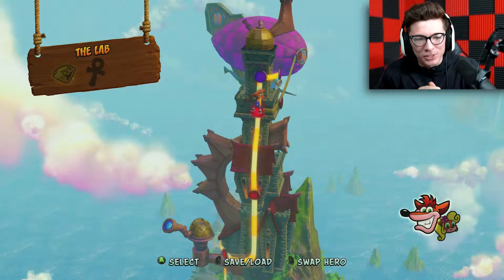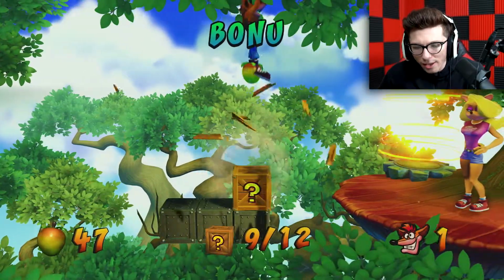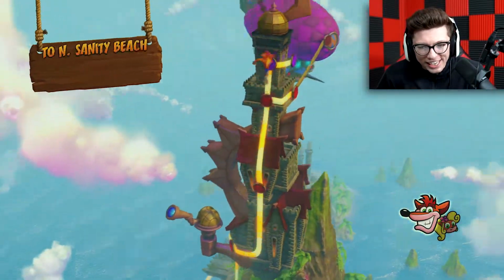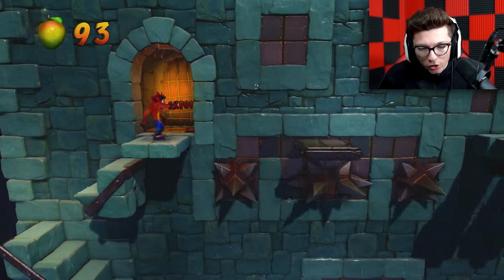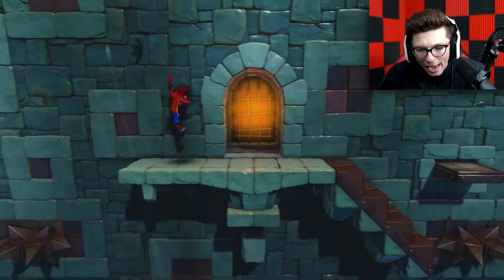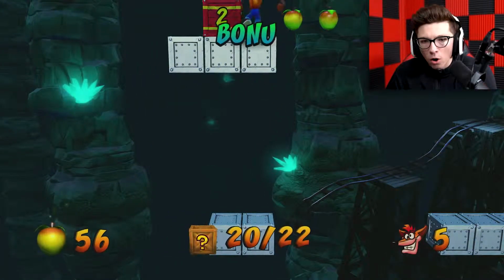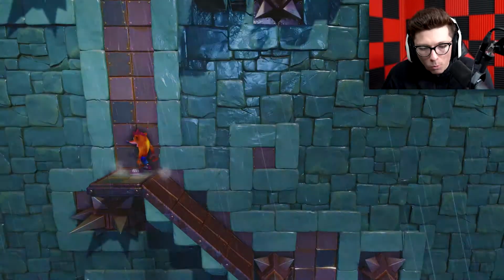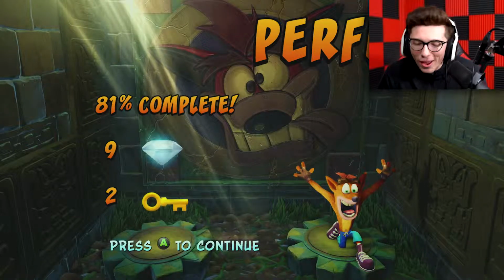THE HARDEST LEVEL IN THE GAME!!!! (STORMY ASCENT LEVEL ) | CRASH BANDICOOT N SANE TRILOGY | PART 7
Crash Bandicoot has had quite a challenging path to go down in the previous episodes, but little does he know that he's about to face his greatest challenge yet, which is the hardest level in the game, called STORMY ASCENT! How many lives will Crash Bandicoot lose from this level? Enjoy the video and make sure you TURN ON THEM POST NOTIFICATIONS so you won't miss a new video! Stay Frosty!

TURN ON MY POST NOTIFICATIONS FOR SHOUTOUTS IN MY VIDEO

THANKS FOR JOINING THE DUMITRU GANG!!
STAY FROSTY!